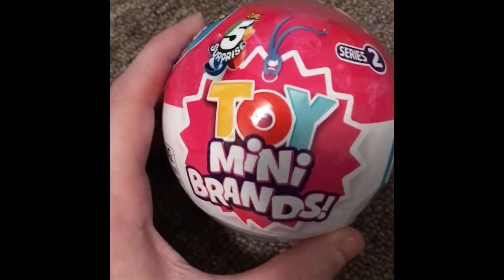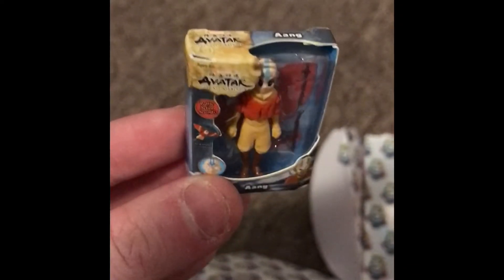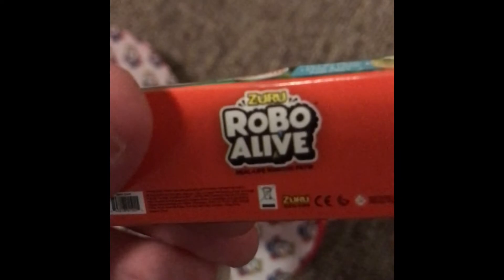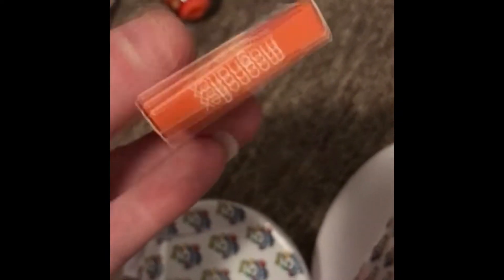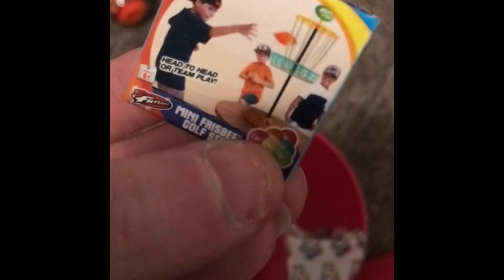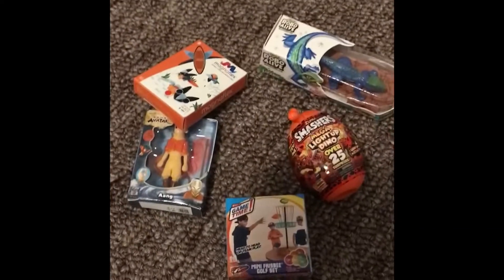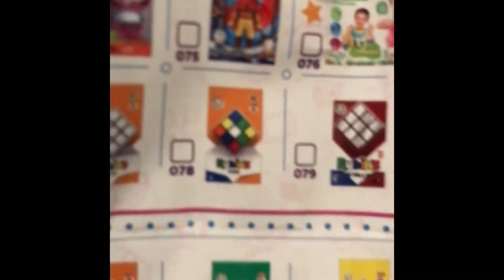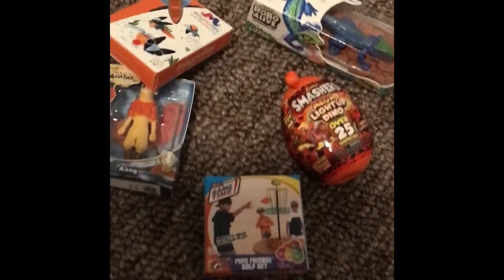Toy Thursday - Toy Mini Brands - Series Two - Blind Bag Opening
I love mini brands, they make the cutest items for my dollhouse

To Send Friend Mail Mail To This